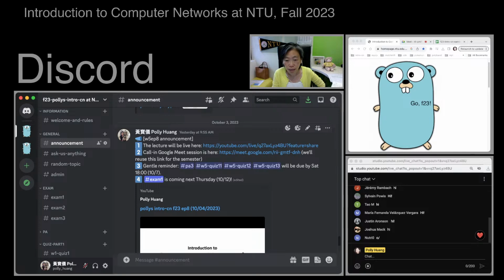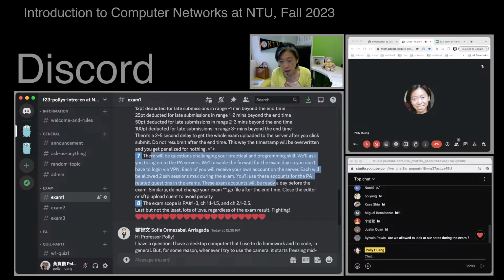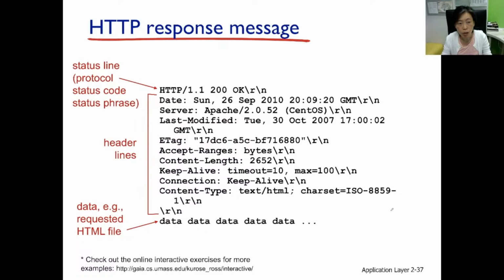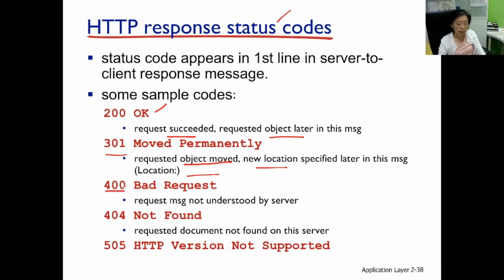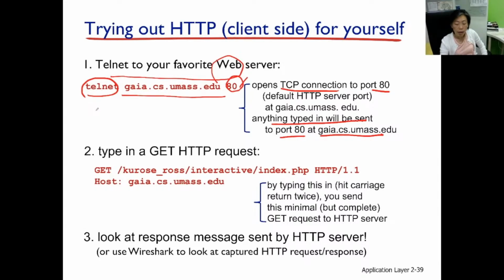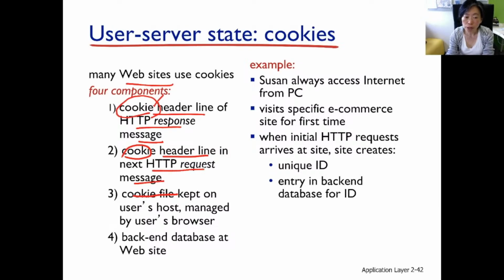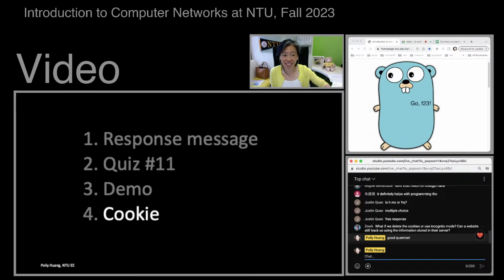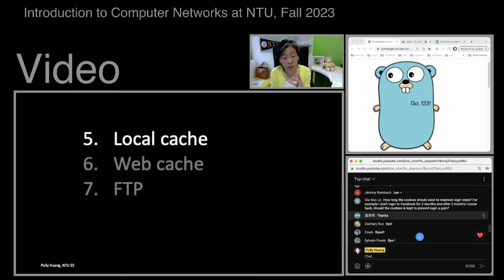pollys intro-cn f23 ep8 (10/04/2023)